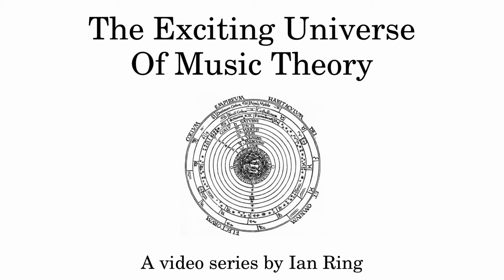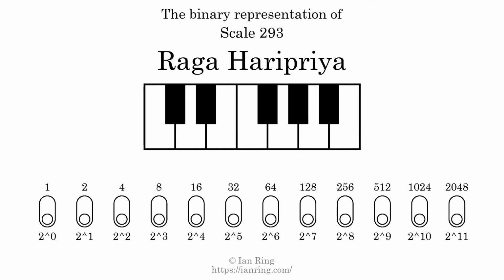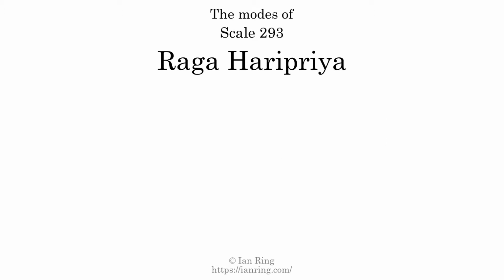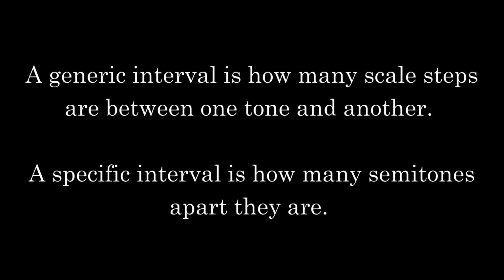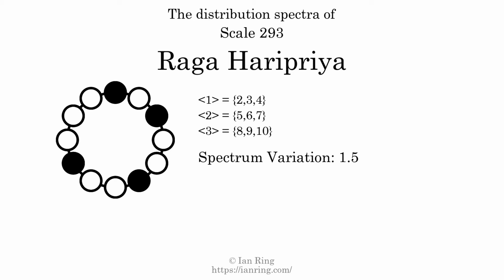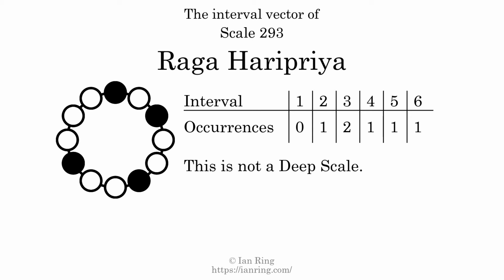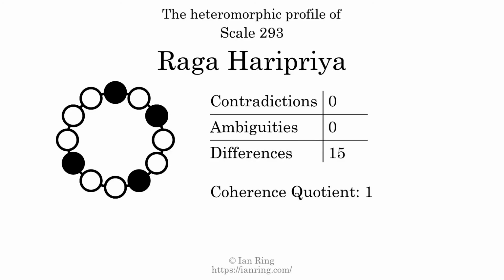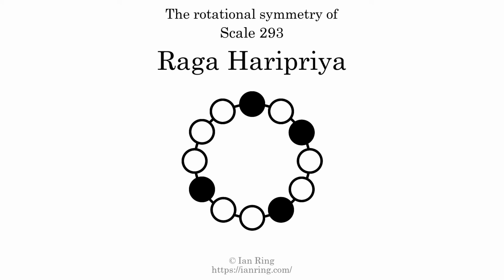Scale 293: Raga Haripriya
More than you will ever need to know about Scale 293, a prime tetratonic scale also known as "Raga Haripriya". Part of an enormous series of scale analysis videos by The Exciting Universe Of Music Theory.